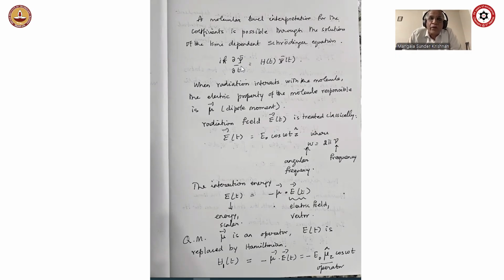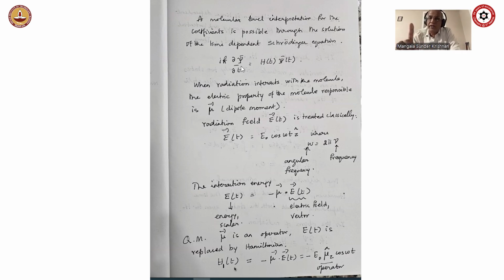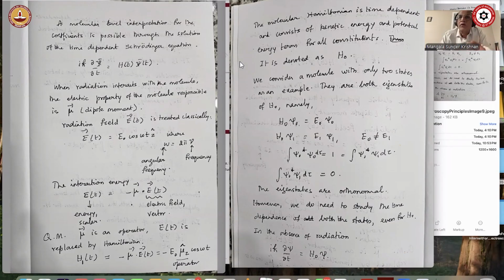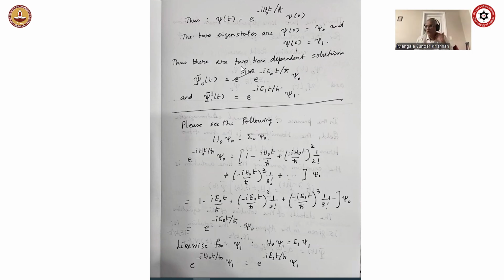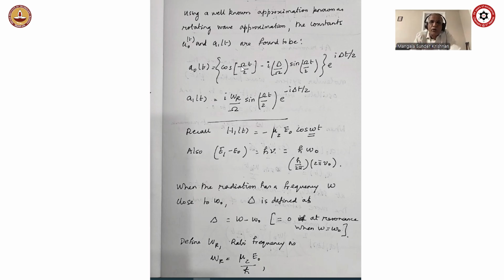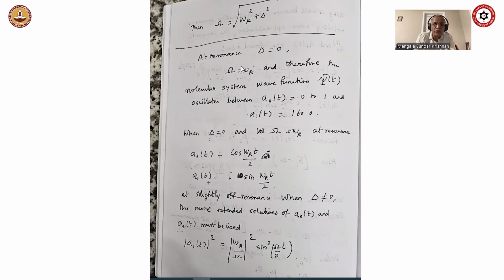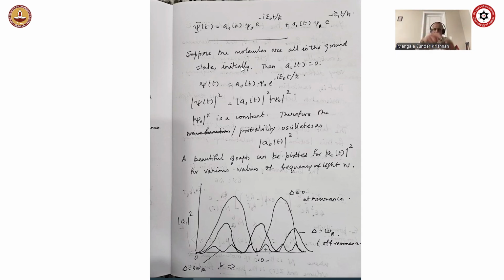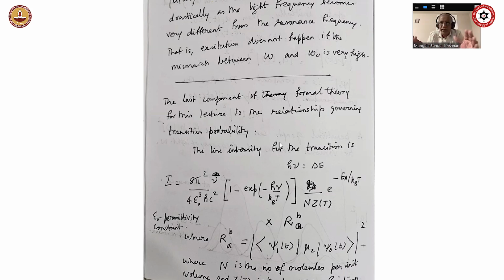Basic Principles of Optical Spectroscopy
Subject: Chemistry
Course Name: Chemistry Special Lectures
Name of Presenter: Prof. Mangala Sunder